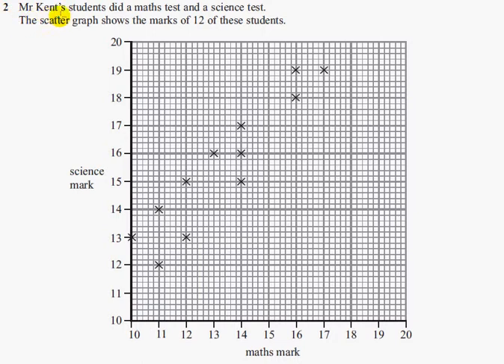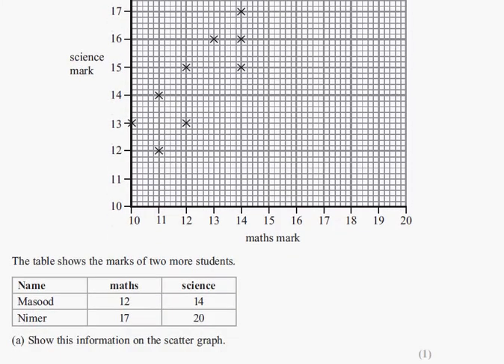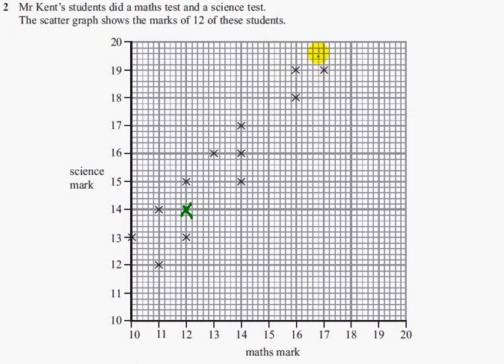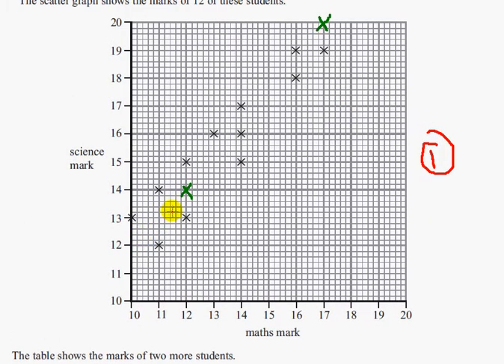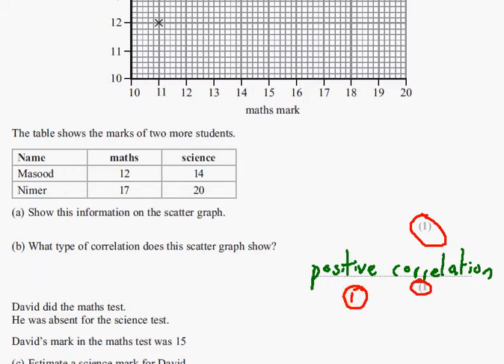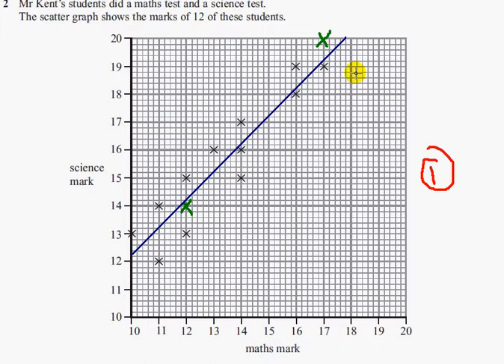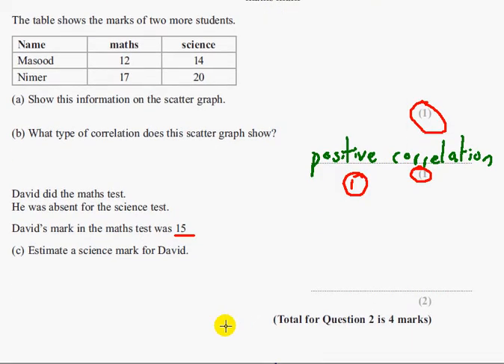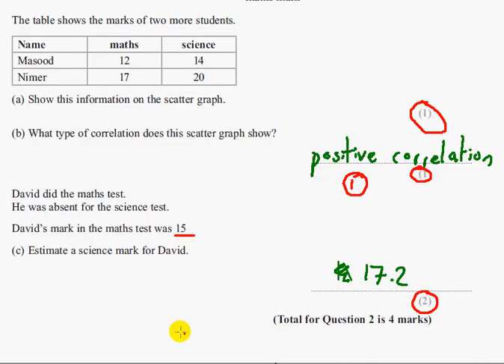Edexcel GCSE Maths Modular Higher Unit 1 June 2011 Q2abc